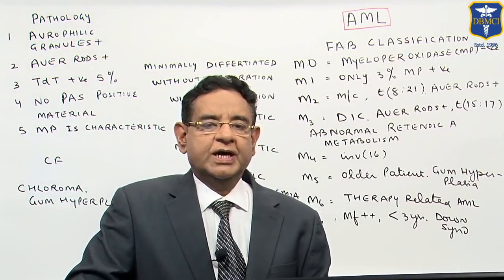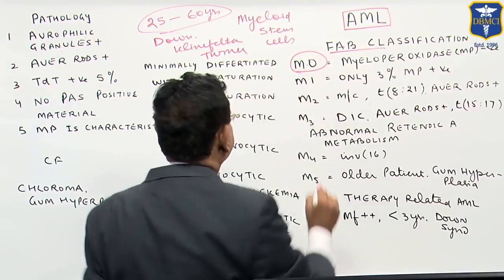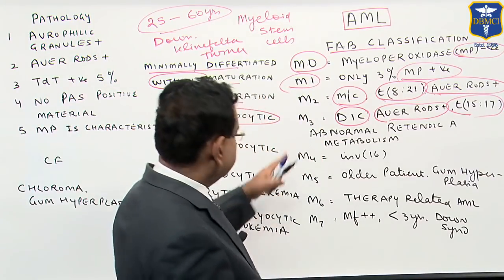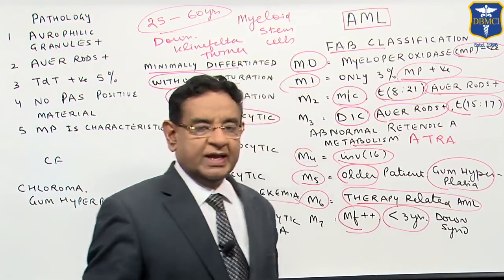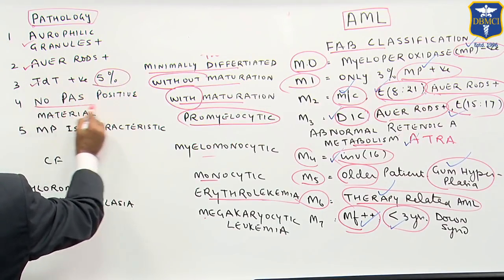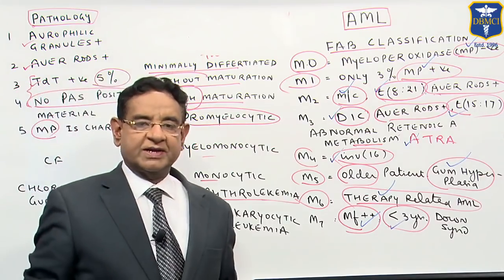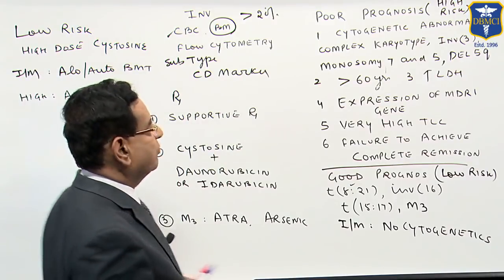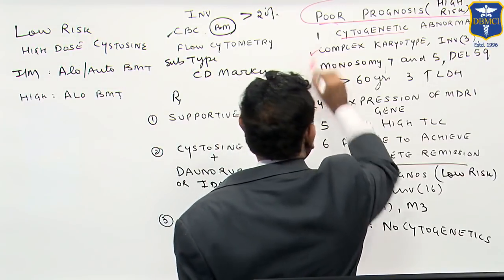Dr Bhatia discussing on AML in LastMinuteRevisionPointDiscussionSeries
Dr Bhatia, discussing on Acute Myeloid Leukemia in LastMinuteRevisionPointDiscussionSeries